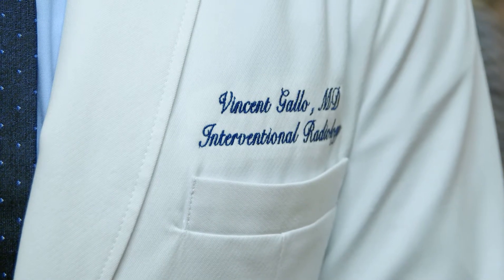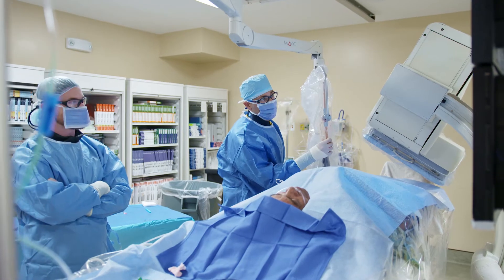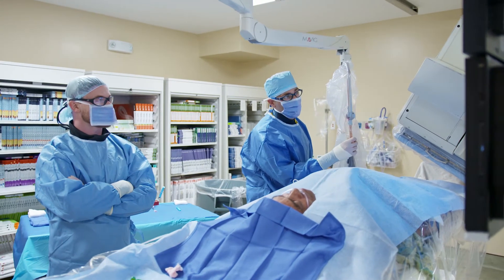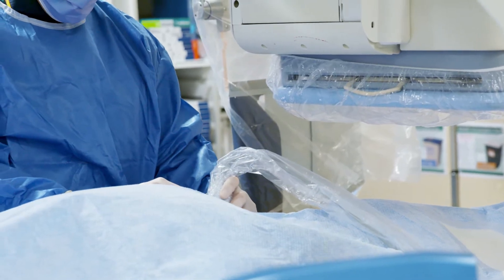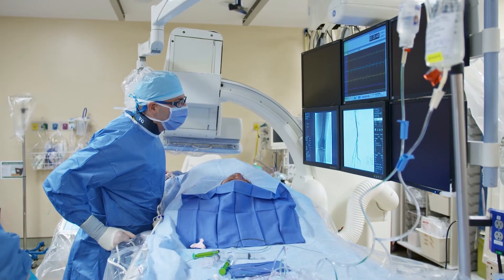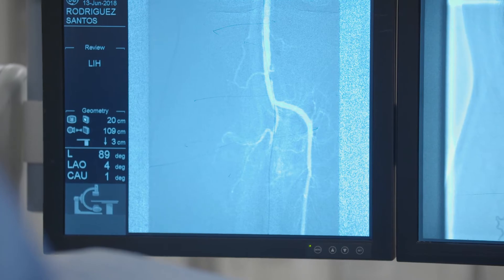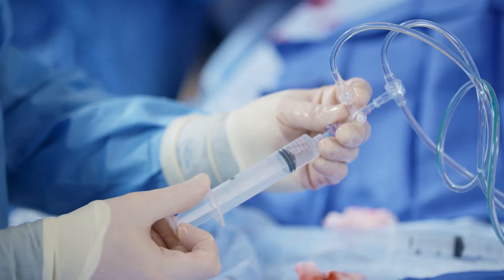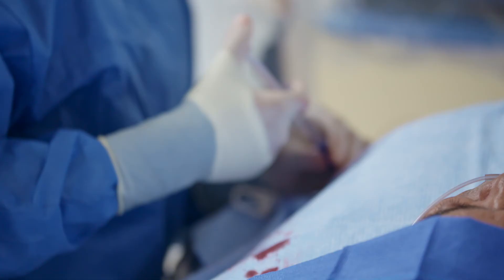Vincent Gallo, MD, Alumni | University of Antigua (AUA) College of Medicine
Dr. Vincent Gallo, MD, Interventional Radiologist, AUA alumni, talks about this branch of medicine. While talking about why he chose to study radiology, he says “Interventional radiology encompasses a little bit of everything in medicine, and really what I was looking for when I was looking for a speciality. We perform minimally invasive image-guided cutting edge procedures to help people.”

He goes on to talk about his clinical rotations where he works with outpatients. Dr. Gallo talks about the use of micro-nano catheters and image guidance. He explains how this is used to target a very specific disease without affecting the rest of the body. He gives examples of this minimal invasion non-surgical process.

You too can learn about this advanced medical treatment method and lot more in the medical field. The American University of Antigua is a Caribbean medical school that can help you make your dream of practising medicine come true. Students from all parts of the world who want to study medicine can apply for admission to AUA. to know about the eligibility and admission details.